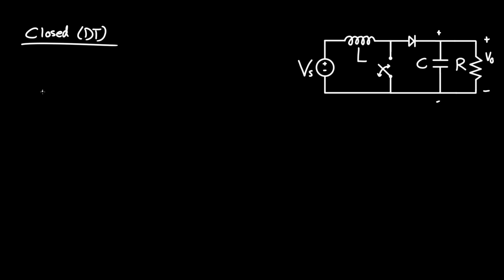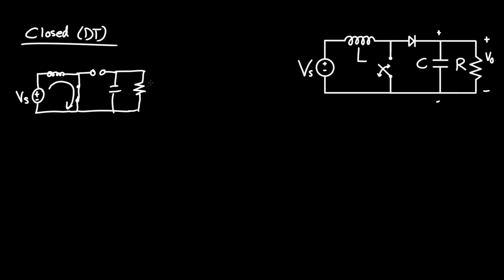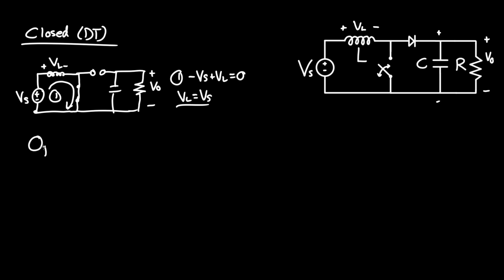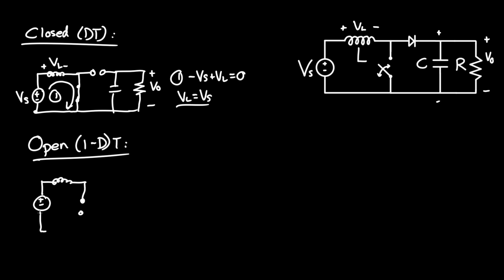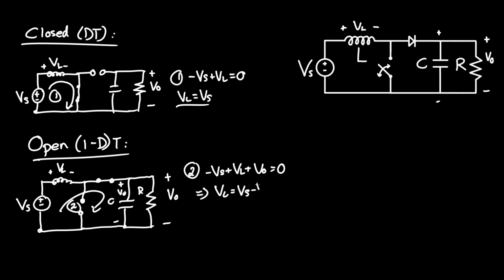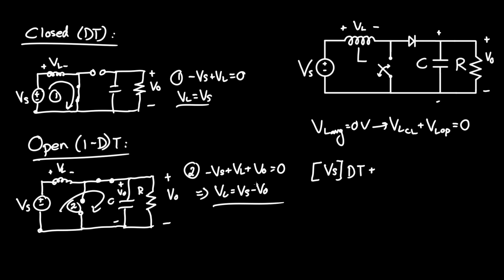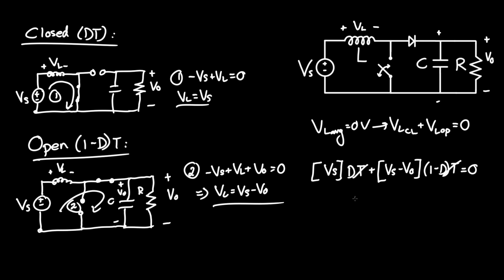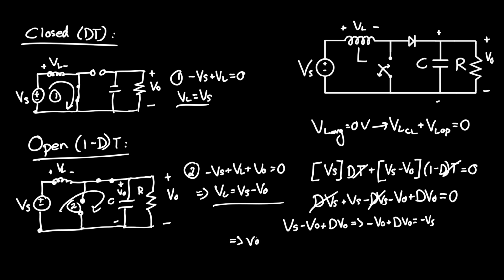Boost Converter Voltage Equation Derivation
Full walkthrough of how to derive the input/output voltage relationship of a Boost Converter. This process is done using Kirchhoff's Voltage Law (KVL)  loops for the open and closed states of the Boost Converter Circuit. Important variables to take into account during this process are duty cycle D and period T.

I hope you learned and understood the Power Electronics problem (Boost Converter Voltage Equation Analysis) a little better. Thanks!*

Circuits. Power Electronics. Electronics. Circuit Analysis. Systems of Equations. KVL. KVL Loop. Kirchhoff's Voltage Law. KCL. Kirchhoff's Current Law. Duty Cycle. Period. Voltage. Input Voltage. Output Voltage. Input/output voltage. Converters. DC-DC Converters. AC-DC Converters. Daniel W. Hart, Power Electronics. Buck Converter. Boost Converter. Buck-Boost Converter. Cuk Converter. Half-Wave Rectifiers. Full-Wave Rectifiers. AC Voltage Controllers. DC Power Supplies. Inverters. Resonant Converters. Drive Circuits. Snubber Circuits. Heat Sinks. Fourier Series for Waveforms. Linear Voltage Regulators. Step-Down Converter. Step-Up Converter. Single-Ended Primary Inductance Converter (SEPIC). CCM. DCM. Continuous Current Mode. Discontinuous Current Mode. SPICE. PSICE. LTSPICE. Cadence. Analog Devices. Analog Electronics

This video is part of a comprehensive playlist that covers the most common problems and topics you will encounter during Power Electronics. I hope you find this playlist helpful!